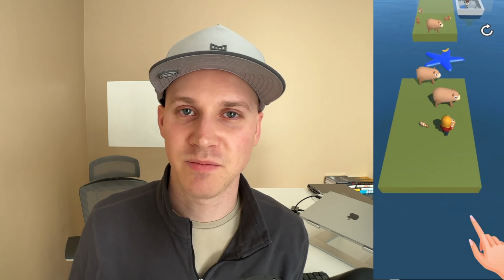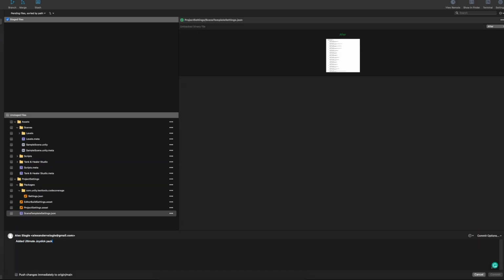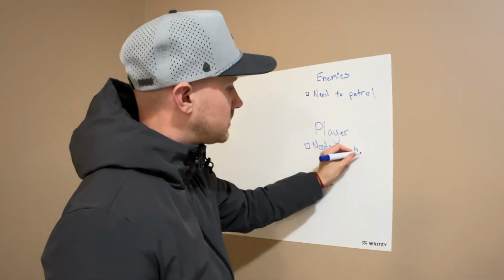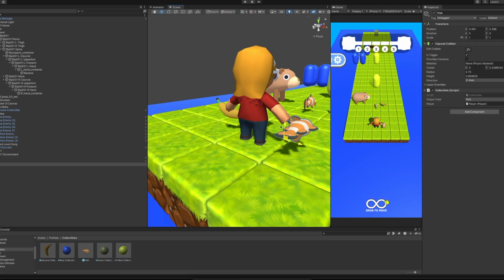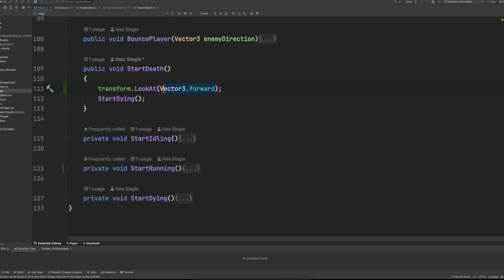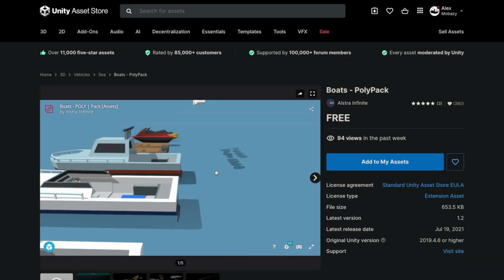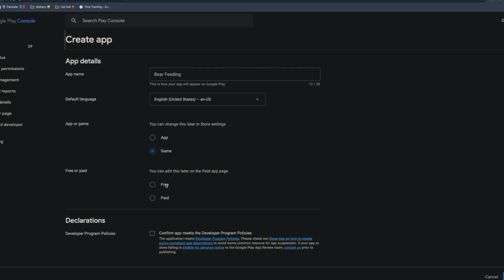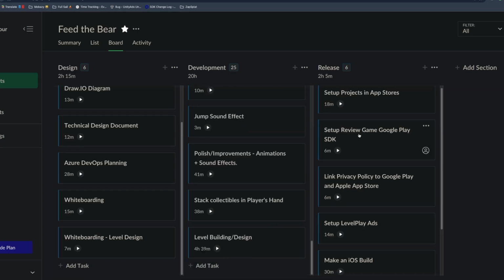Making a Mobile Game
Music and Sound Effects from zapsplat.com